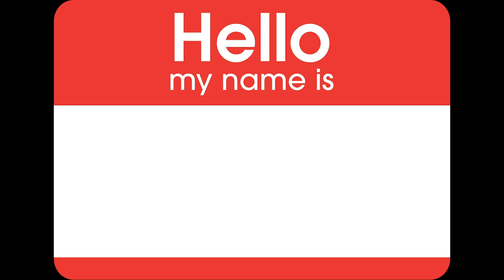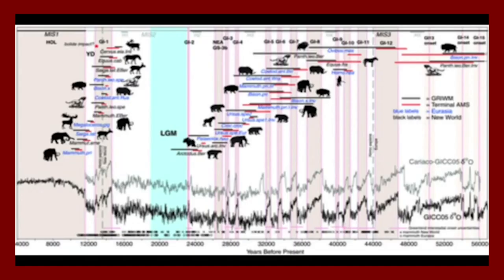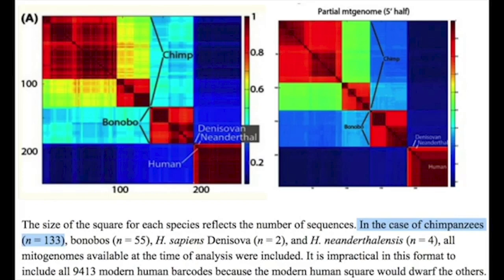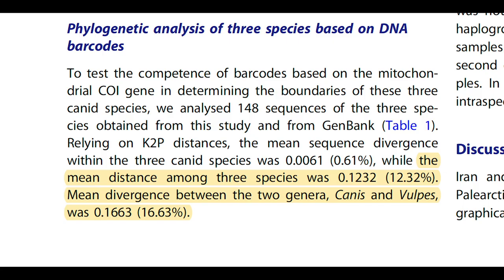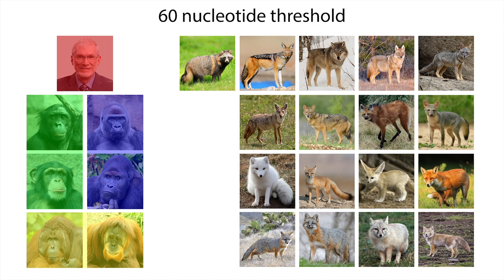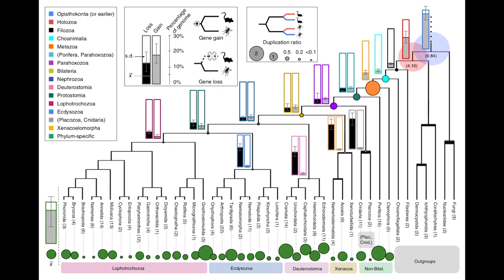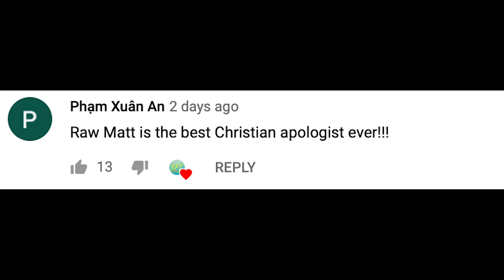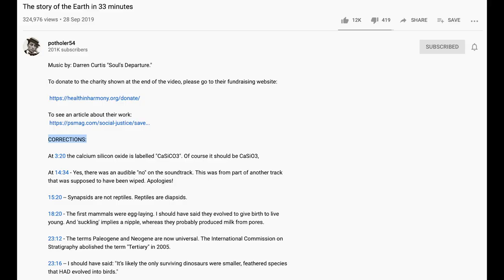DNA Barcoding and the Phylogeny Challenge - Response to Raw Matt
A response to Standing for Truth and Raw Matt’s video “Phylogeny Challenge Answered - Irrefutable Evidence for Limited Ancestry and Biblical Kinds”.

“DNA barcoding of three species (Canis aureus, Canis lupus and Vulpes vulpes) of Canidae”

“Bridging two scholarly islands enriches both: COI DNA barcodes for species identification versus human mitochondrial variation for the study of migrations and pathologies”